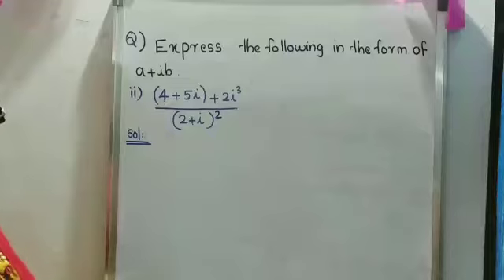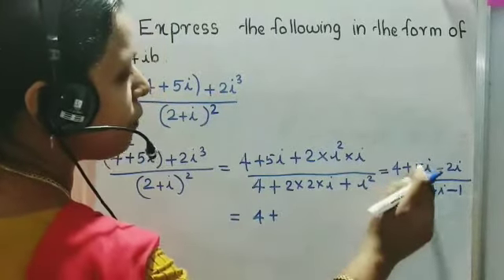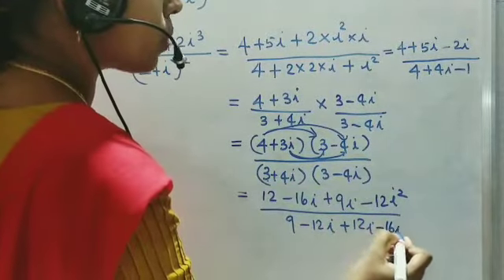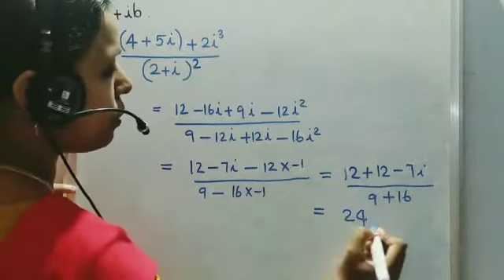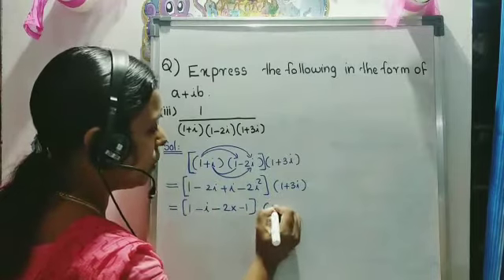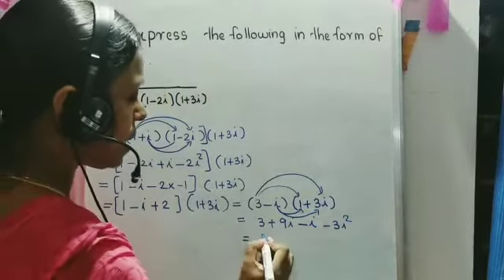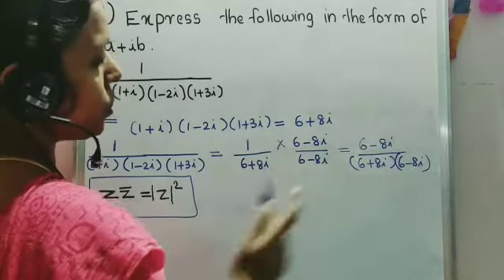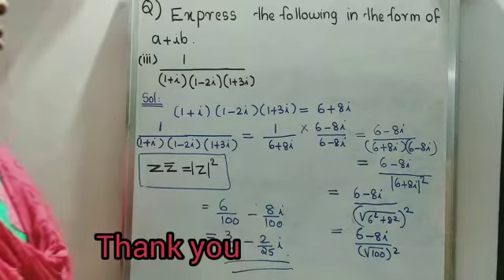COMPLEX NUMBERS : PART - 3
which of the following complex numbers is equivalent to 3-5i/8+2i
why complex numbers cannot be compared
why complex numbers are used
why complex numbers are important
why complex numbers were invented
why complex numbers are not ordered